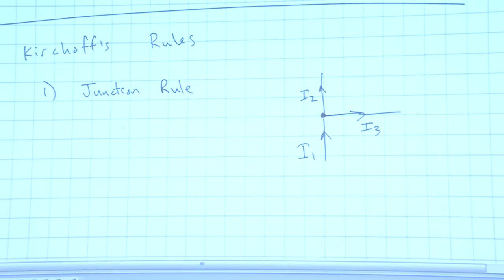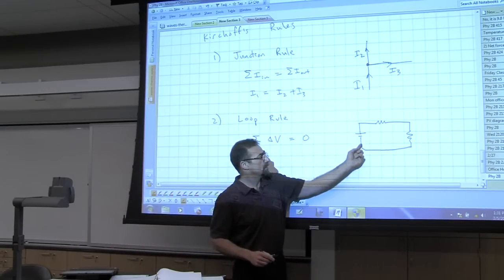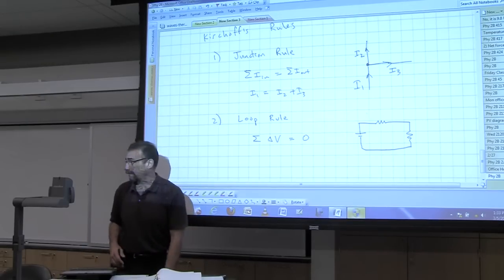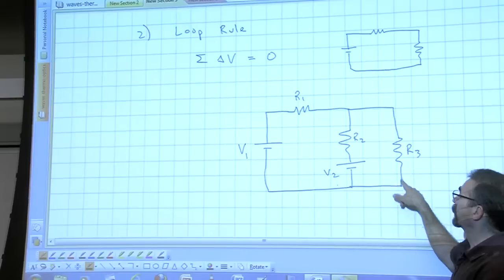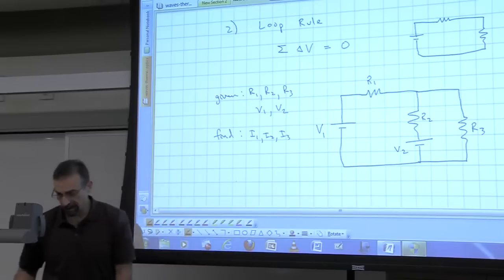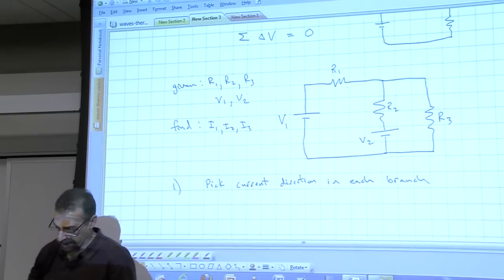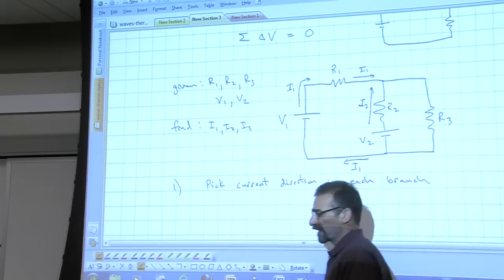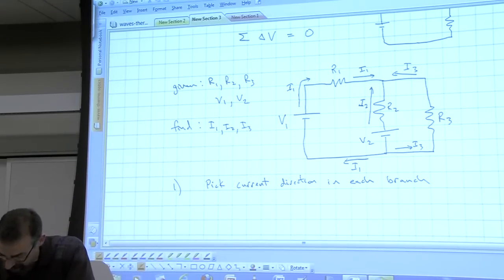ch_21_10_kirchhoff_3